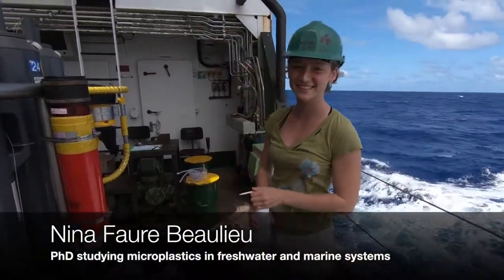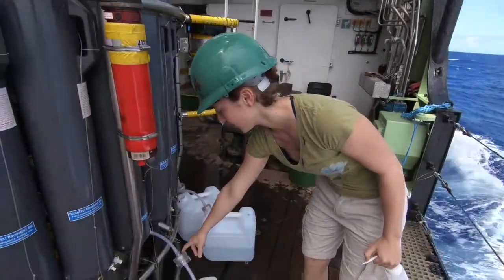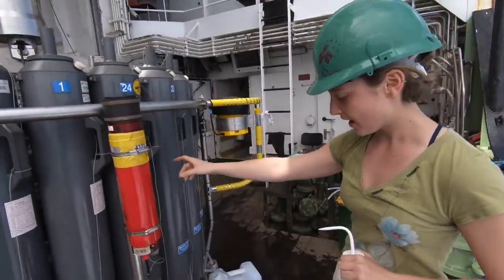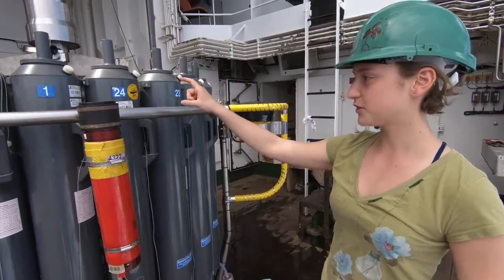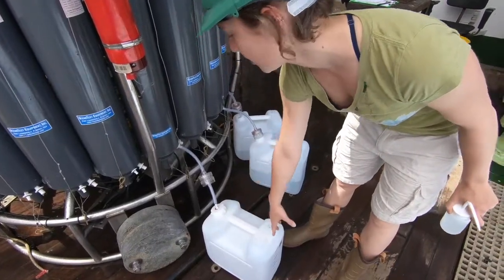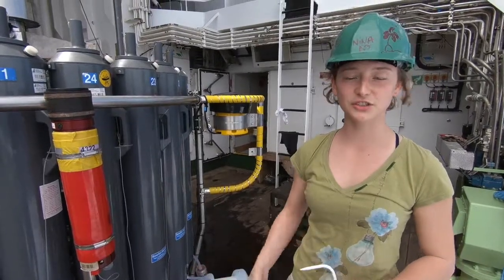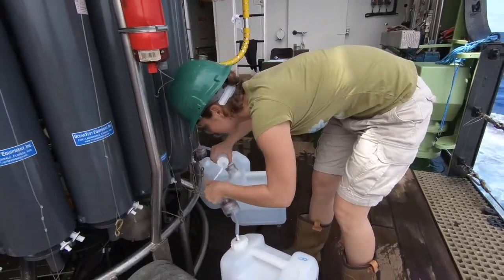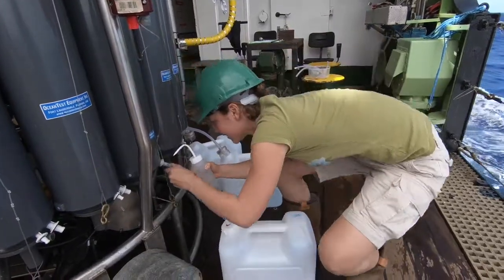Challenges of sampleing microplastics at sea